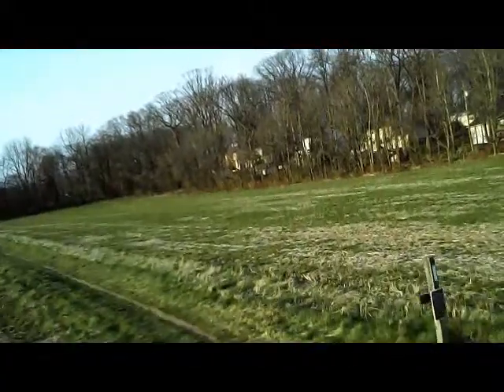Drone Flight...The Mysterious Hole in the Field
This is commentary on the video of a drone flight a friend and I recently made. It documents the mysterious large hole in the ground revealed by the drone's camera, that we had no idea was there due to our vantage point at low elevation. Its existence only became known upon viewing the drone's video at home (The Syma X5C's camera is not a live-feed). Add this to the growing list of strange things such as clowns in corn fields, hermits peaking out of the woods, and many other strange features documented by amateur drone flights.